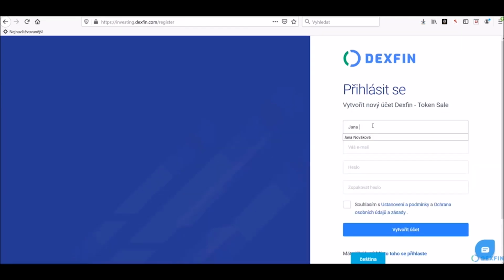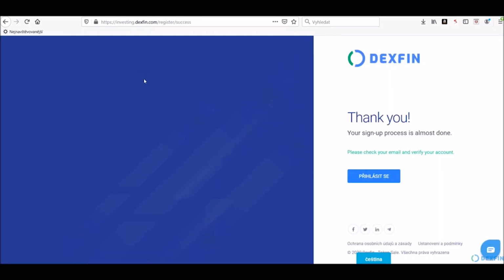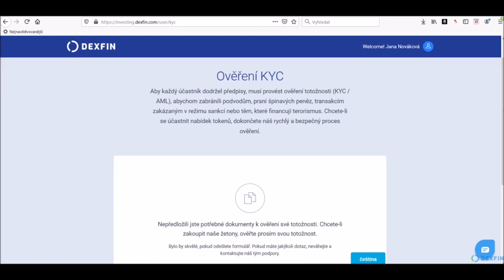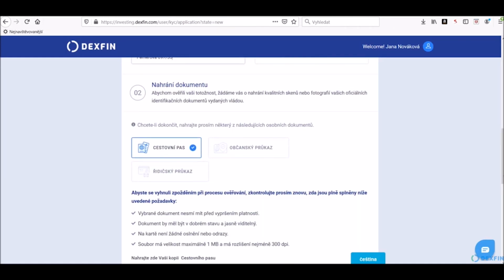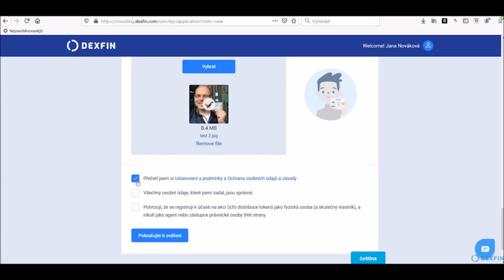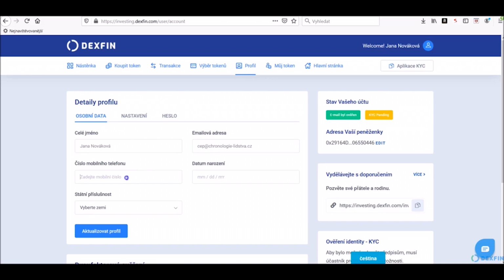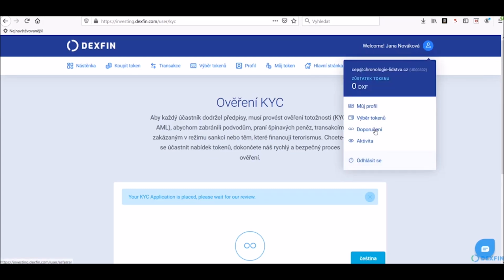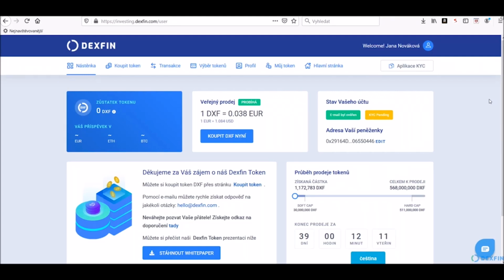Video tutorial for registration in DEXFIN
Dear partners, here you will find a video tutorial for registering for the partner program: investing.dexfin.com.